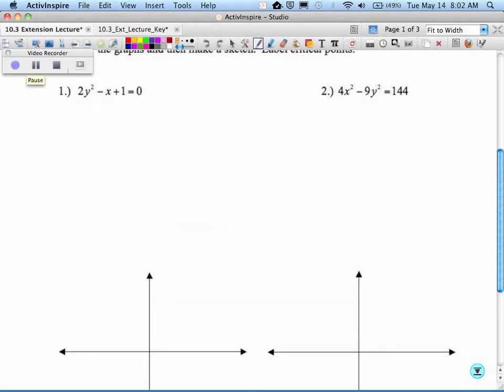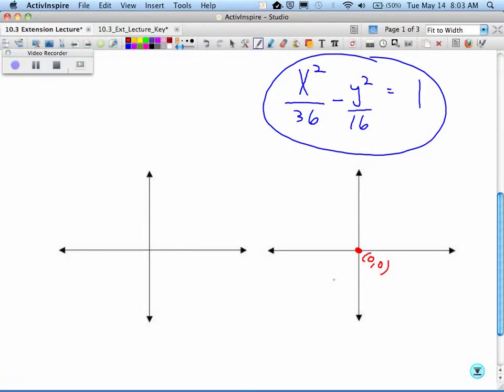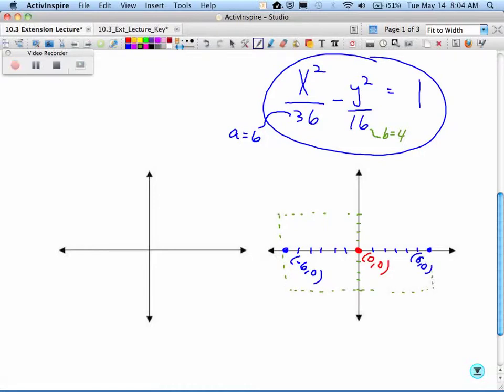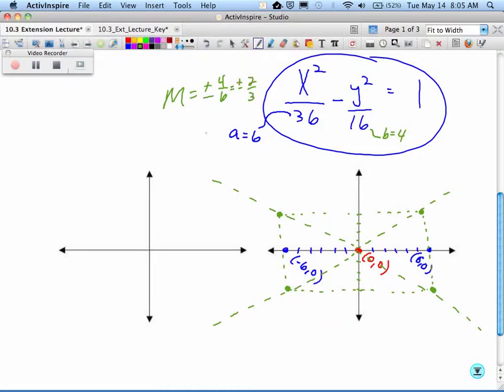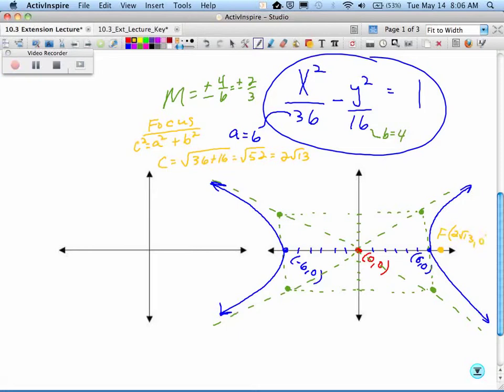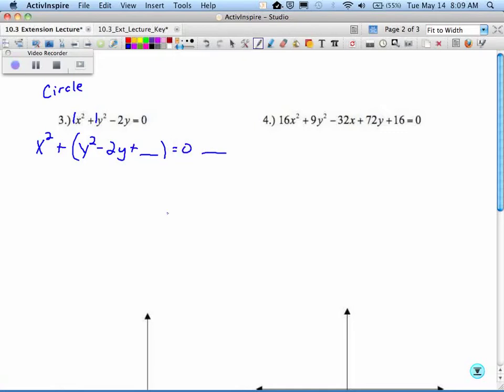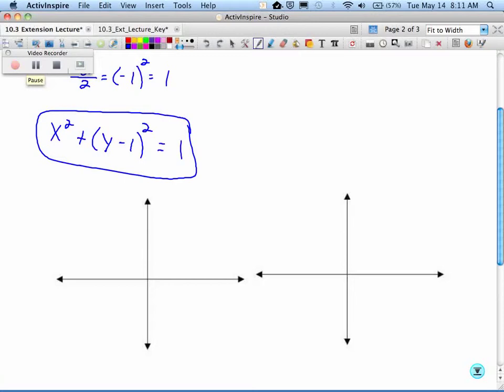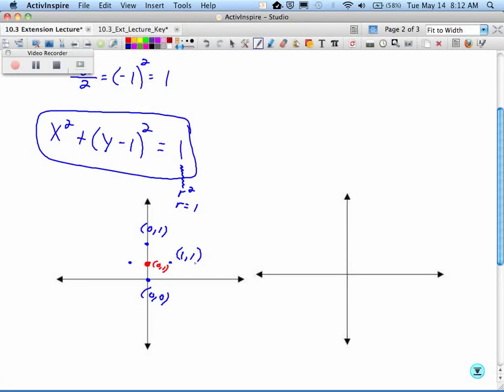103 Extension_2